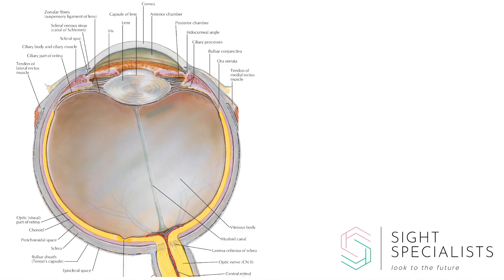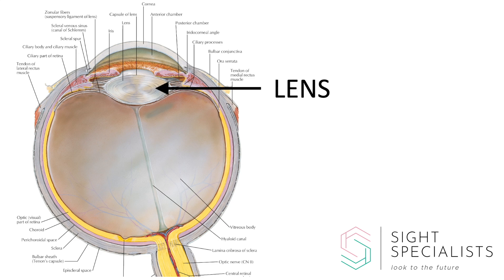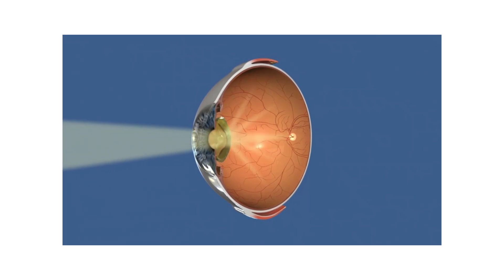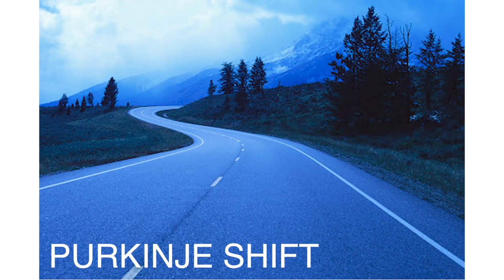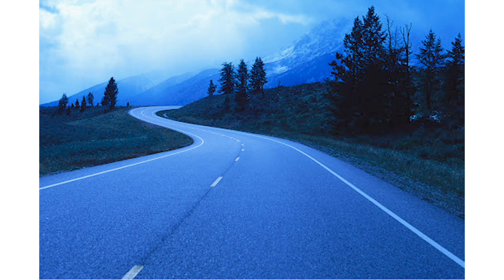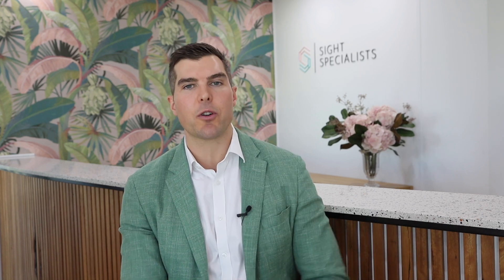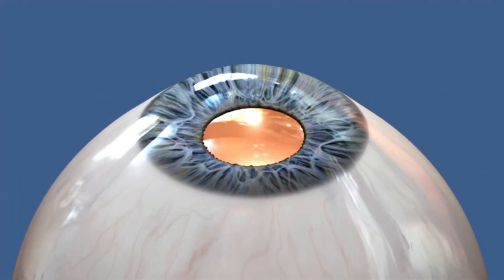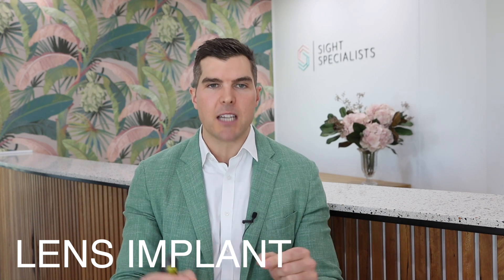Cataract surgery explained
This video explains cataract symptoms, causes, and surgical treatment.

Dr Nick Andrew is an Australian eye surgeon with specialst qualifications in complex cataract surgery, revision of cataract surgery, and micro-invasive glaucoma surgery (MIGS). Dr Andrew was fellowship trained by world-renowned leaders in the field including Dr Ike Ahmed in Toronto, Canada.

and "Ophthalmology Against The Rule" podcast.